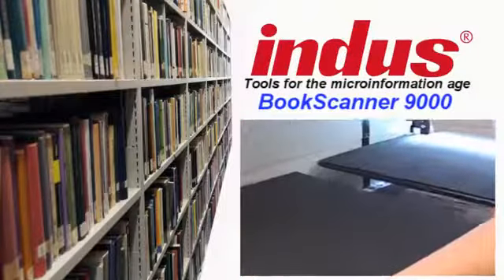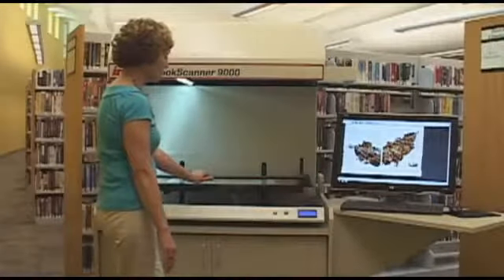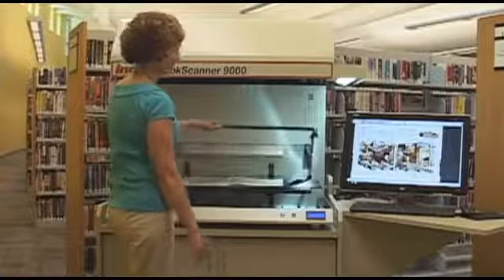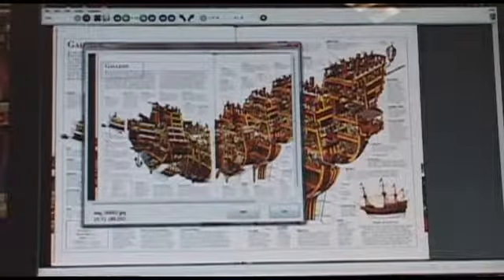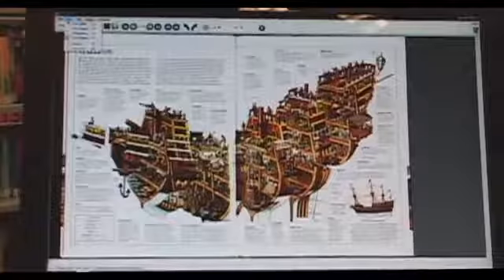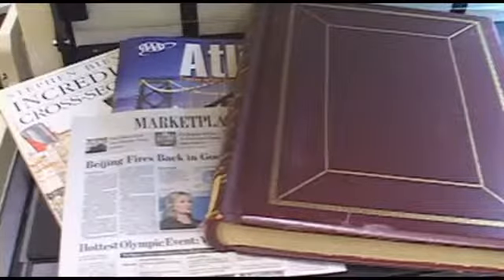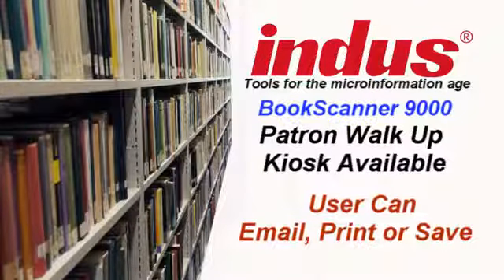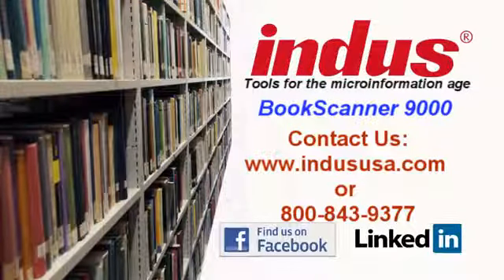Book Scanner 9000 | Scanner made in the USA specifically for books, periodicals & fragile documents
Scanning or copying pages from a book has always been an unwieldy task that risks damage to the book, with less than satisfactory results. Unlike typical flatbed scanners and copiers, the Book Scanner 9000 doesn’t require the book to be turned over. Instead, it scans from overhead, protecting the book binding and at the same time producing high quality color, grayscale and black and white images.

Address: Indus International Inc. 340 South Oak Street, West Salem, WI 54669, USA.